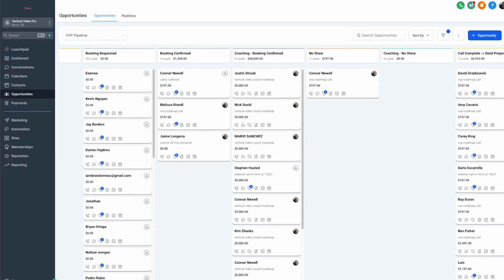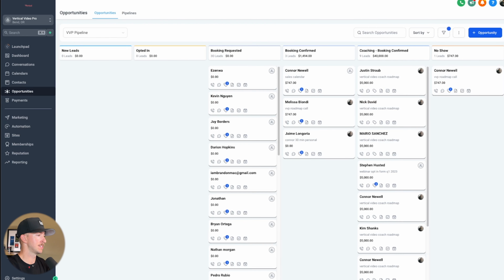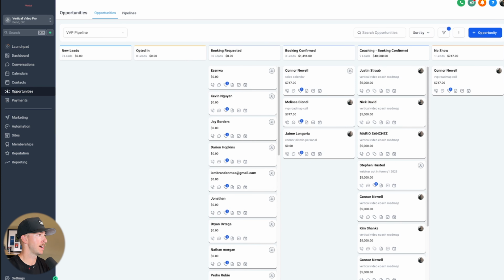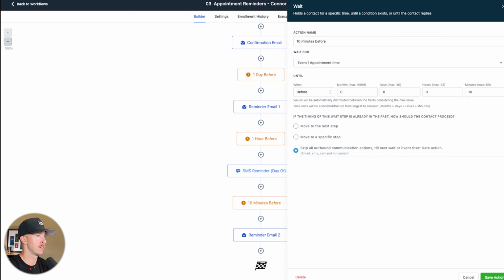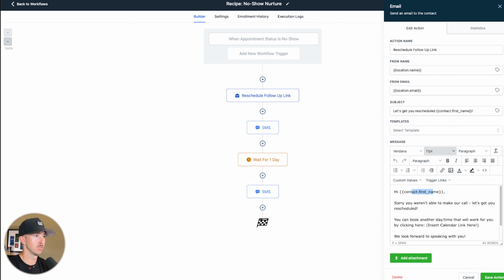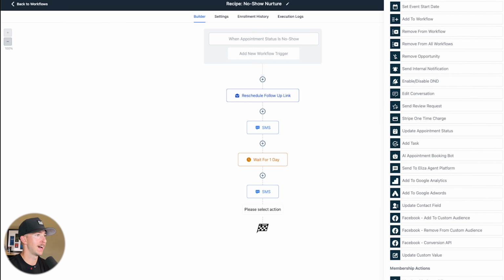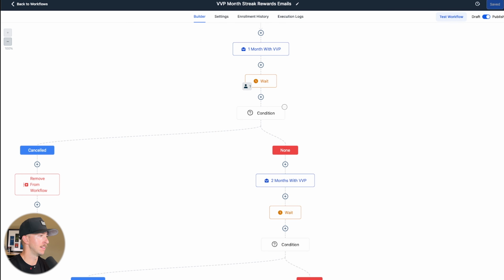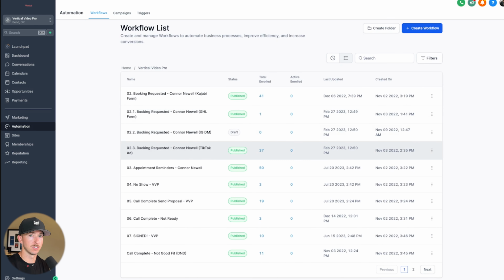How I automate my marketing agency using Go High Level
Are you a real estate professional ready to scale up your content?

Content Collective is an exclusive community for real estate professionals where we teach you how to leverage YouTube to generate consistent, high-quality leads with just 1 hour per week.

The 5 Biggest Social Media Trends in 2024

In this video, I shared where social media is headed this 2024 and ways on how you can grow your business this year.

This video will cover:

✅  The next phase of content creation and individualistic branding
✅  How social media users evolved in consuming content
✅  Ways on how you can differentiate yourself from other Creator Entrepreneurs
✅  How you can future-proof your brand and business this year and beyond

⬇️ More stuff you should check out ⬇️

**CRM SOFTWARE I USE**

*Commission eligible

**YOUTUBE ANALYTICS SOFTWARE**

*Commission eligible